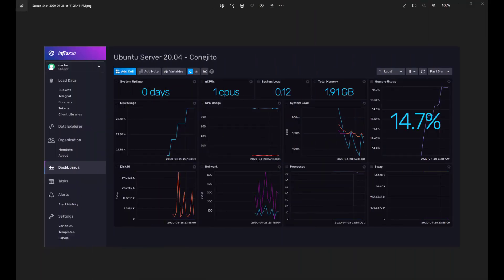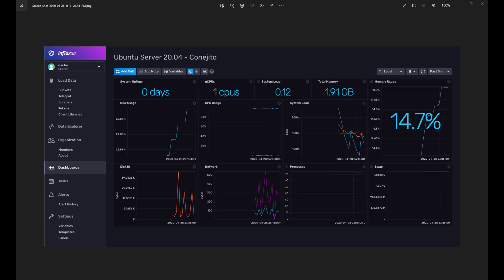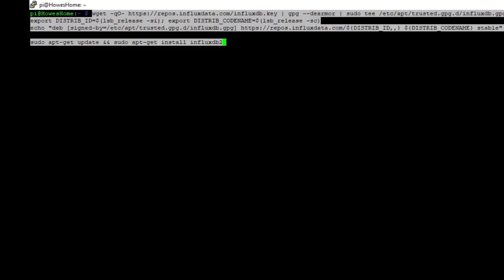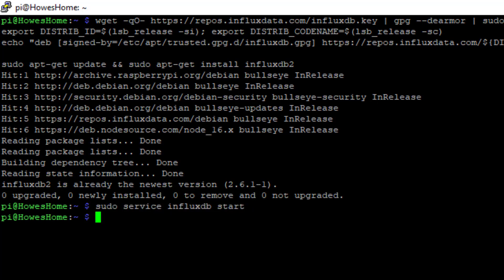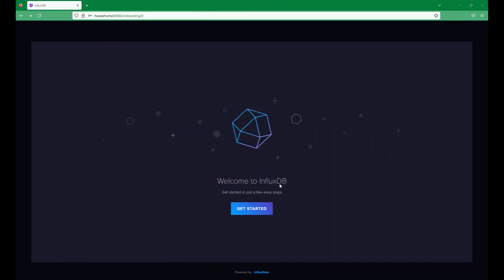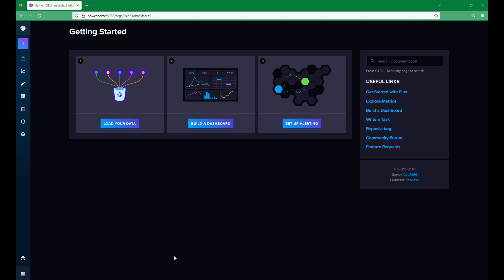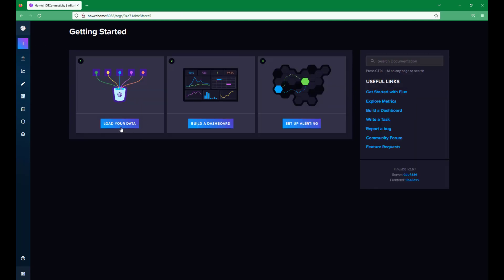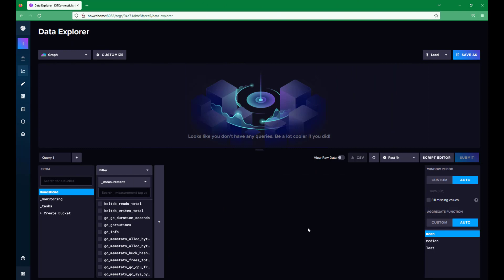Installing InFluxDB 2 on Raspberry PI 64Bit OS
In this latest video  we demonstrate how to install InfluxDB 2 on a Raspberry PI with a 64 bit operating system.  This version only works with 64 bit operation systems, and contains a jazzy interface for visualizing you stored data.  This has been tested on a Raspberry Pi 4 an Zero 2W.

Video Contents

0:00 Intro
0:10 What is InfluxDB
1:20 Installing InfluxDB
2:05 Linux Install Command
2:57 Stating InfluxDB
4:17 Opening InfluxDB on Web Browser.
4:32 Initial Set-up
5:03 Quick Overview
6:25 Client Libraries

Commands - Note this is the new install command.
sudo dpkg -i influxdb2_2.7.5-1_arm64.deb

sudo service influxdb start
sudo service influxdb status